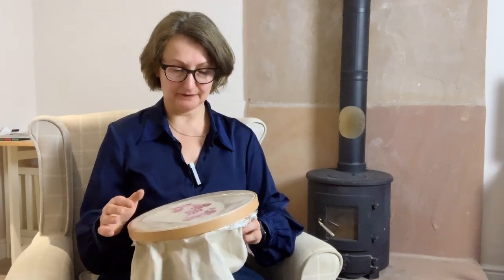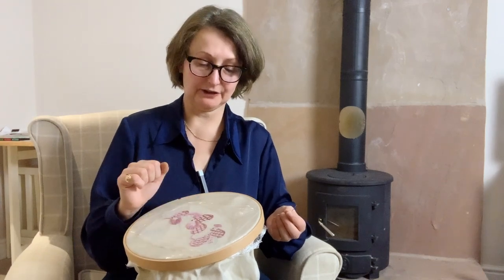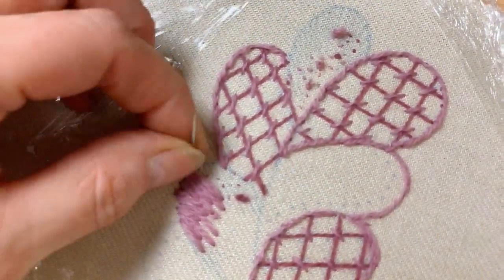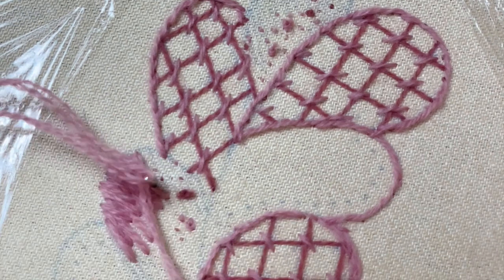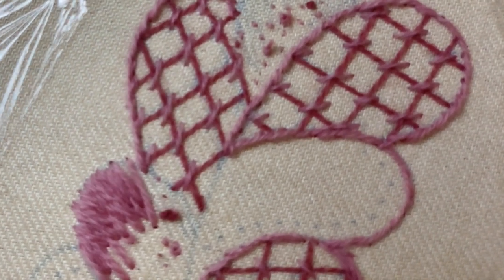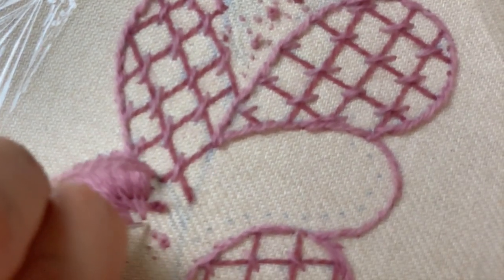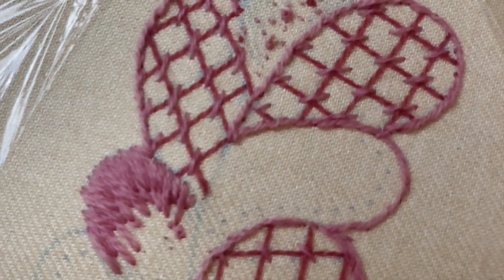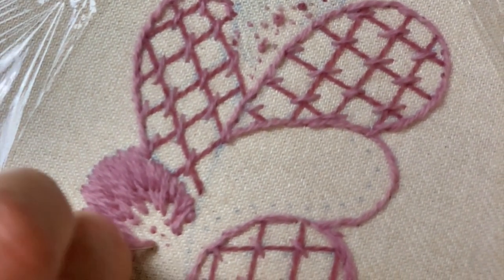New to Crewel work with Tumbling Feathers - Video #8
Join Karen as she stitches the first colour in the Long & Short Stitch as soft shading for our Tumbling Feathers design.

Karen is new to needlework, and usually found the other side of the camera filming Phillipa’s daily videos. Now, she is using these online resources and the dedicated kit instructions for the Tumbling Feathers - a ‘masterclass’ in crewel work which incorporates all the basic crewel work stitches - to teach herself this beautiful form of needlework.

You can join Karen on her journey, and also join Phillipa for her new beginners virtual course where she takes you from the history of crewel work to completing our Jacobean Sampler. To get the latest updates on the virtual courses and information about our designs and events, please, sign up to our free newsletter via this

You can also find our Tumbling Feathers Starter Kit via this

And you will find our seat frames set via this